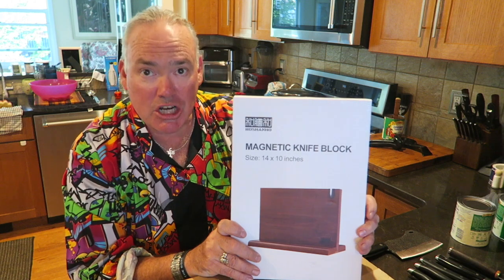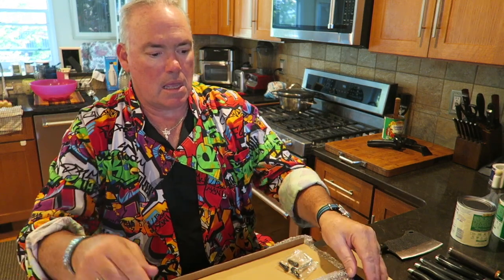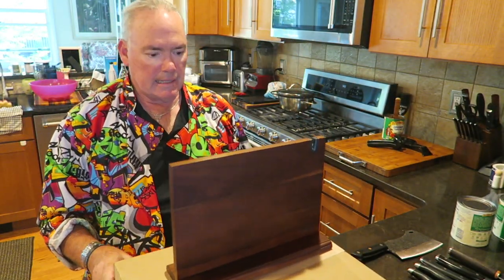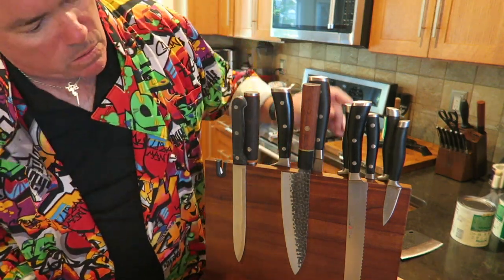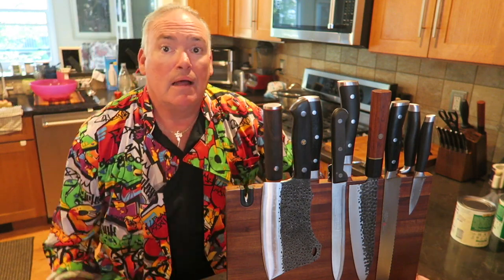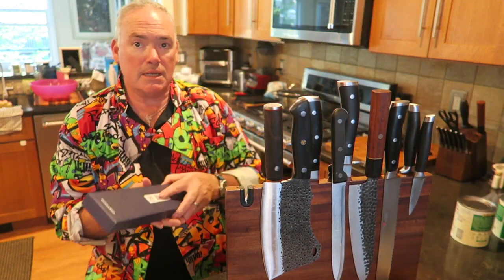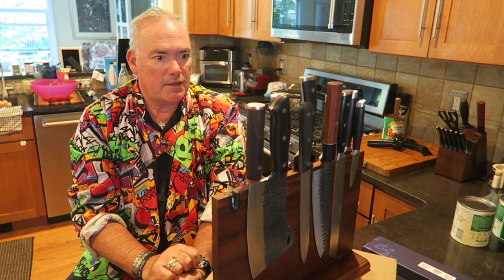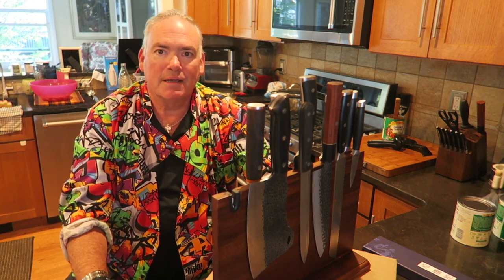Magnetic Knife Block with Sharpener Review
Magnetic Knife Block with Sharpener Review is an awesome way to keep your knives handy while also displaying them!! Thank you to Hoshano for sending me this knife block to test out.

Sweet Willy is better known from Mommy's World,, but he is ready to take his turn in the spotlight in the place he feels most at home - the kitchen.  Join him as he teaches families how to cook healthy and delicious food that everyone will love.  Don't expect Sweet Willy to be boring! His unique personality and sense of humor will keep you laughing while you learn how to cook safely!